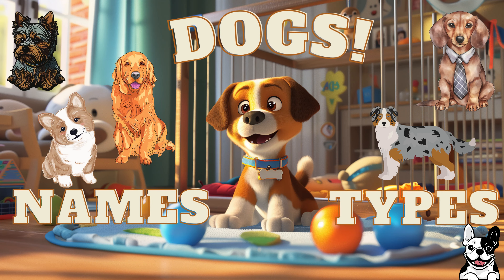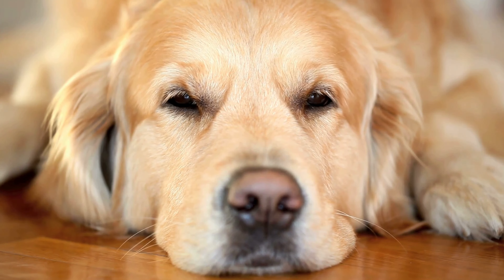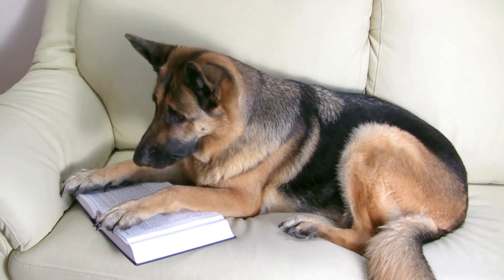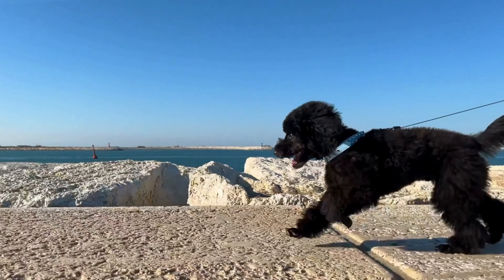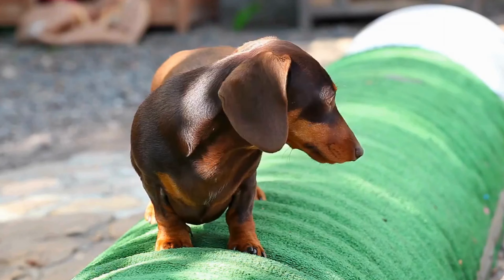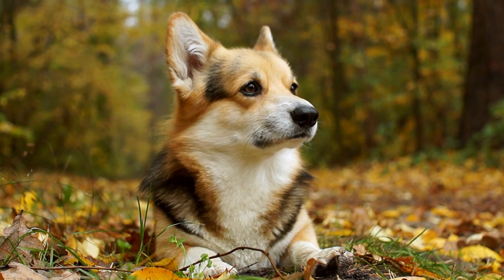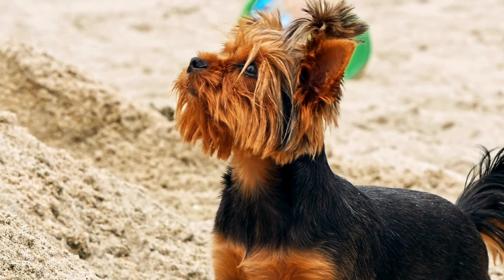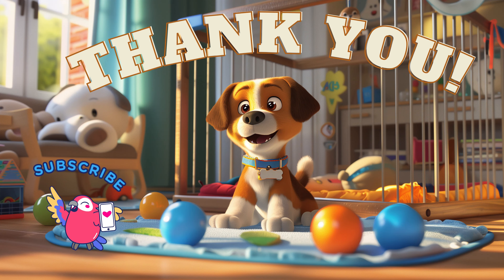Dog Names and Sounds | Dog video for kids and toddlers | Educational video |Dog types & breeds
In this video we get to know some of the most common dogs and their behaviour.

0:00 - 0:04 Intro
0:04 - 0:47 Labrador
0:48 - 1:33 Golden Retriever
1:34 - 2:16 Beagle
2:17 - 3:01 German Shepherd
3:02 - 3:43 Poodle
4:34 - 5:33 - Dachshund
5:34 - 6:33 - Corgi
6:34 - 7:20 Yorkshire terrier
7:21 - 8:05 - Australian Shepherd